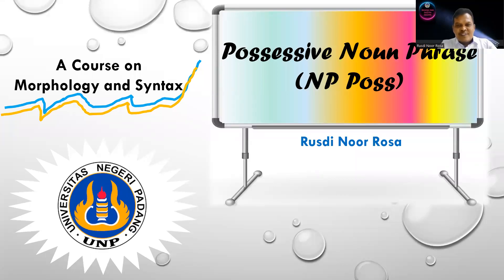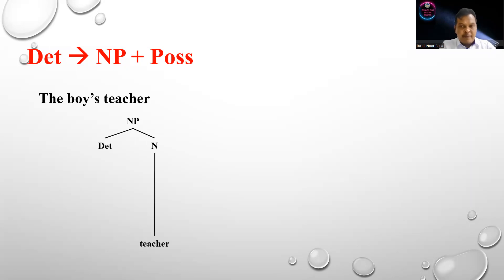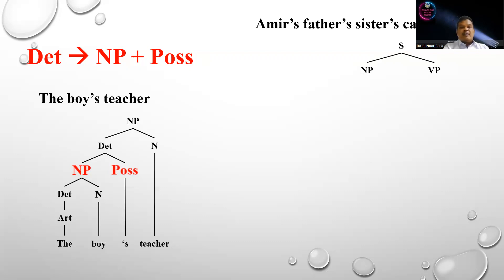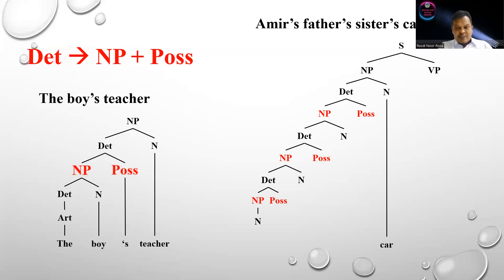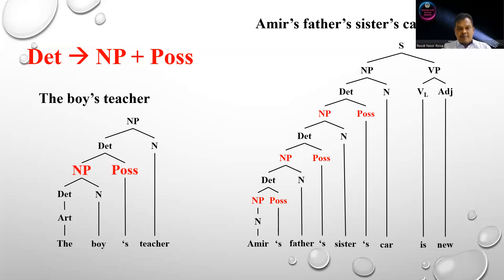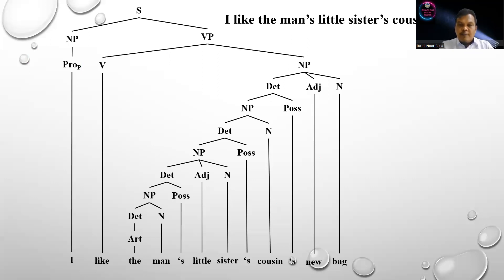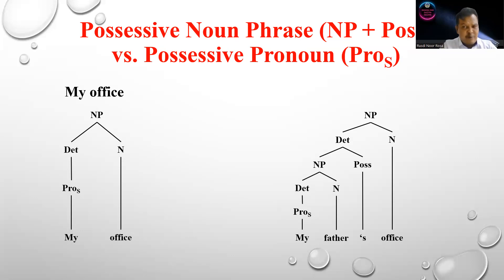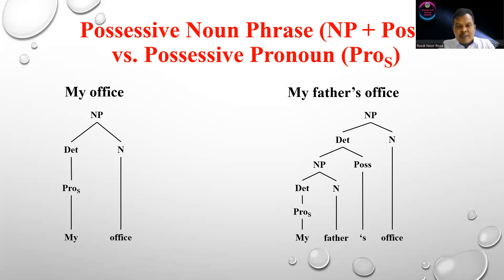Using a tree diagram in analyzing possessive noun phrases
This video demonstrates the way to analyze English possessive noun phrases by using a tree diagram.